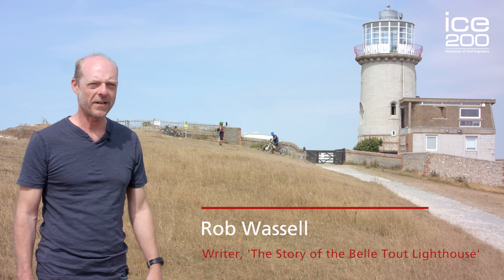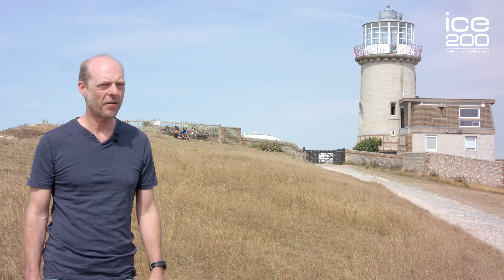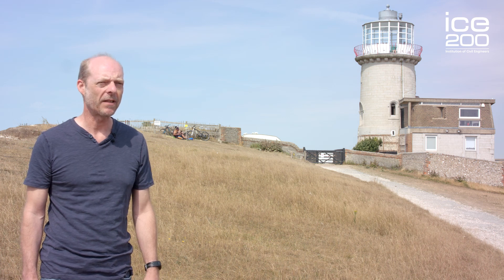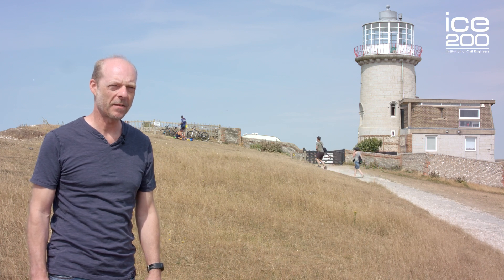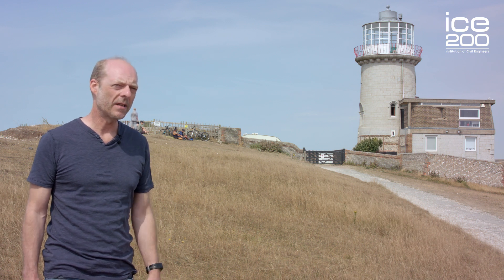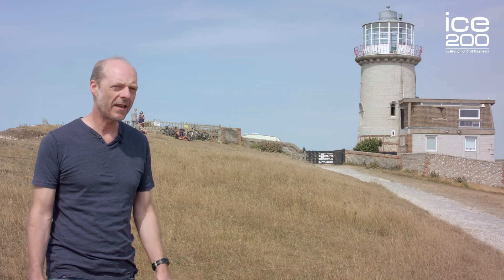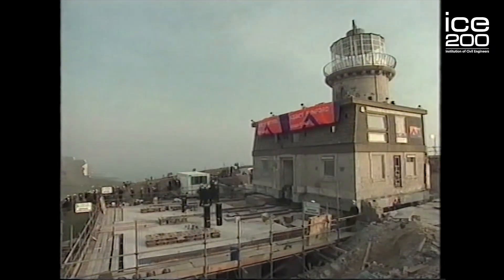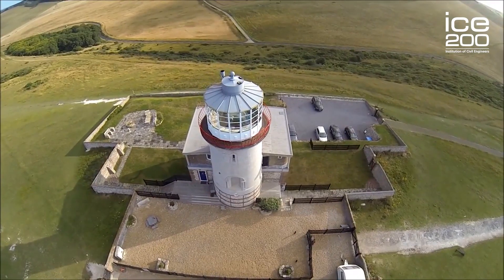Belle Tout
Writer Rob Wassell tells us about the amazing story of how civil engineers were able to move the Belle Tout Lighthouse. Rob has been involved with the lighthouse since 2007 and has written the book 'The Story of the Belle Tout Lighthouse'.